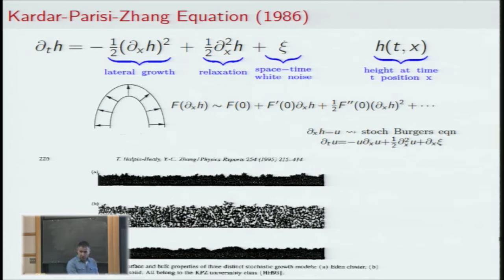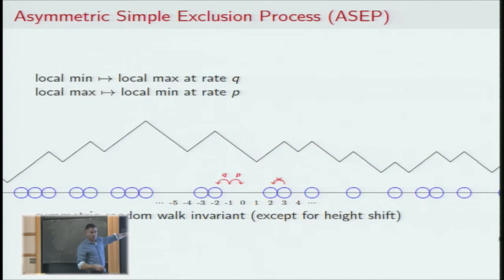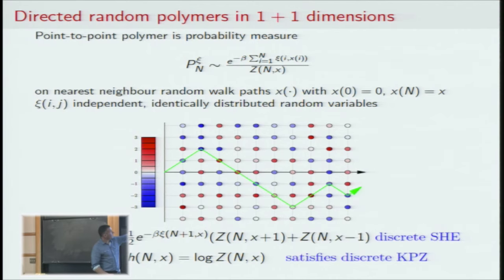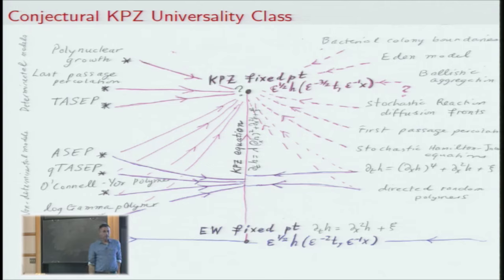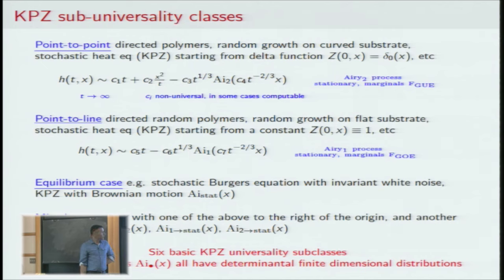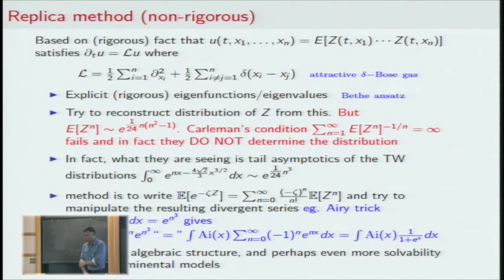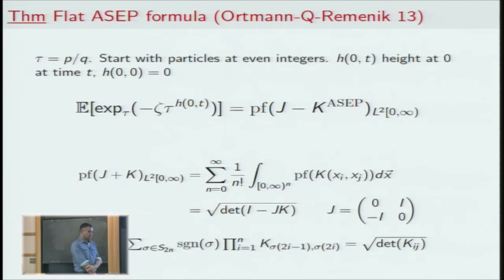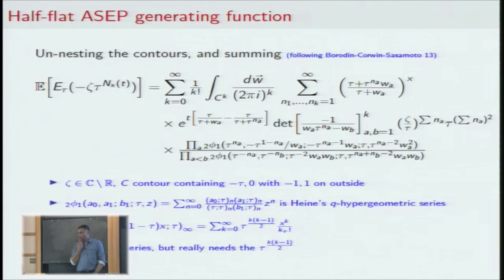Gaussian Free Field in beta ensembles and random surfaces - Quastel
Jeremy Quastel
IAS